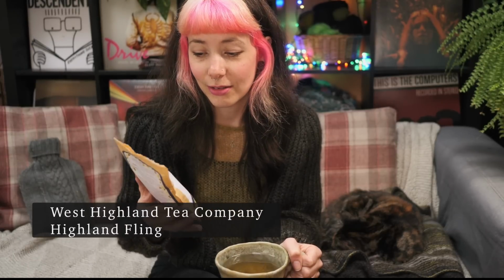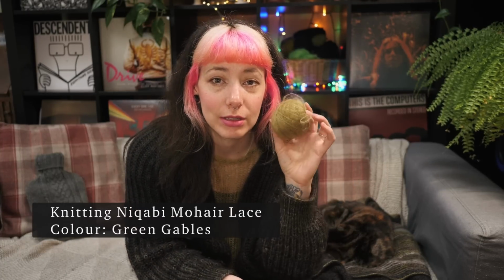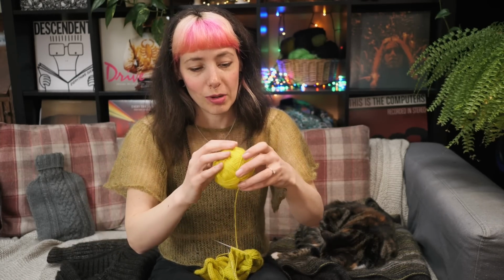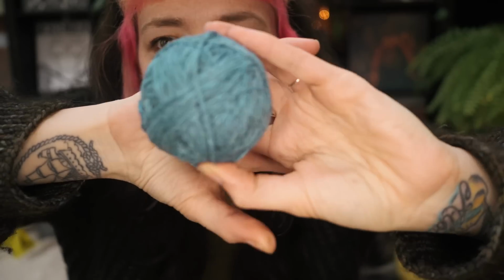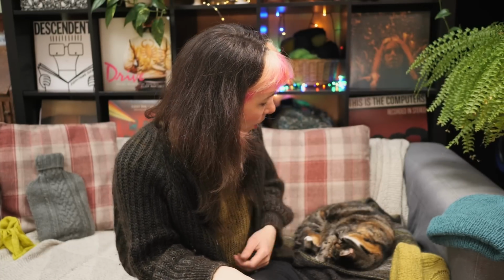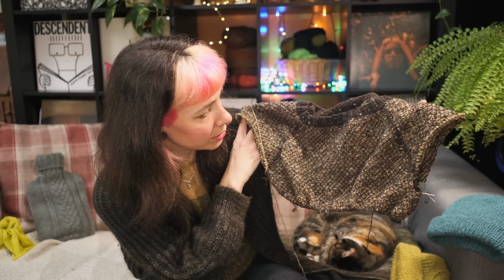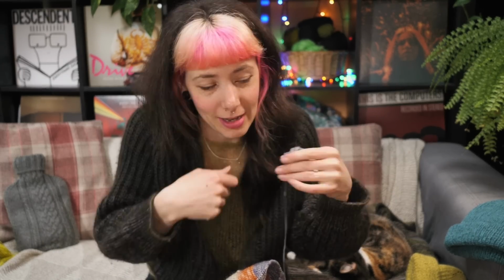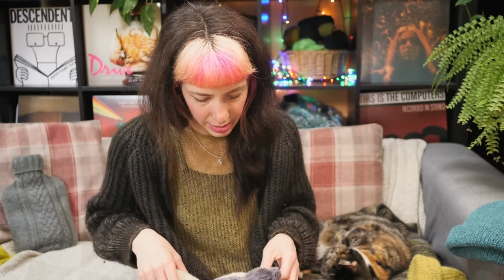Ghost Whisperer, Friendship Shawl, to the woods🍃 & London🏙 | Heather & Hops Knitting Podcast Ep. 105